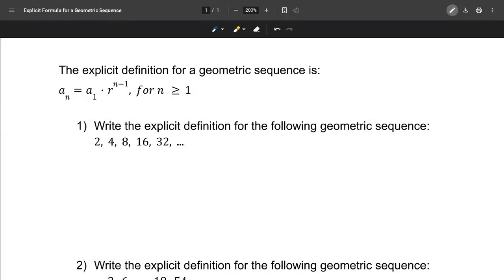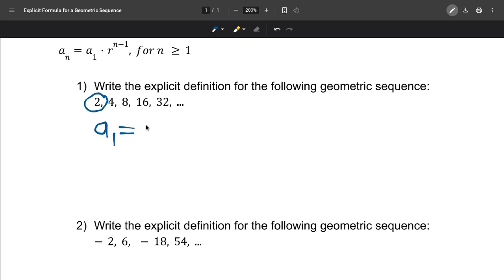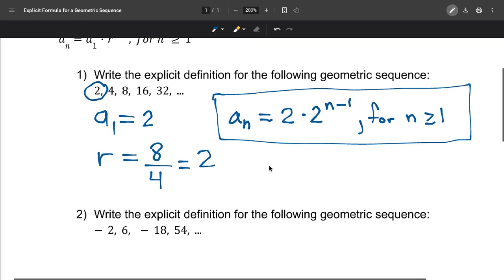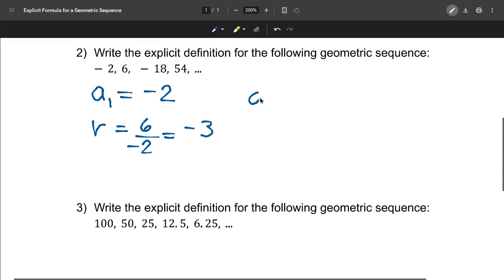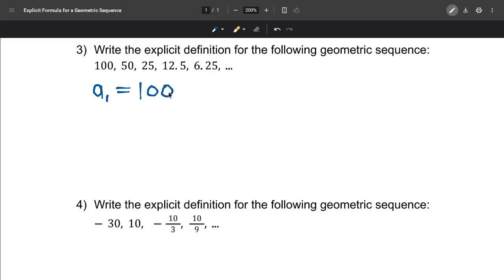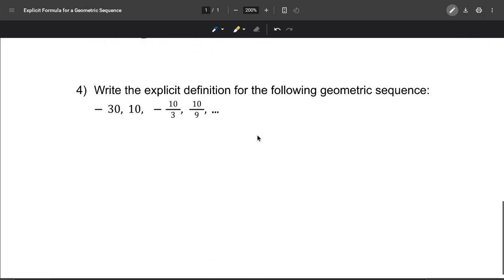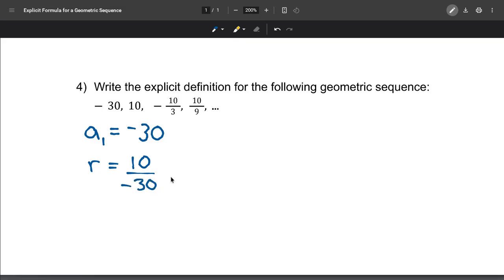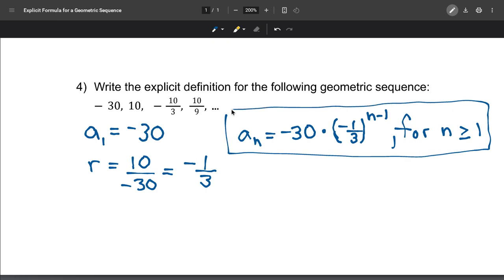Explicit Formula For Geometric Sequence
In this video, I show you how to find the explicit formula for a geometric sequence.